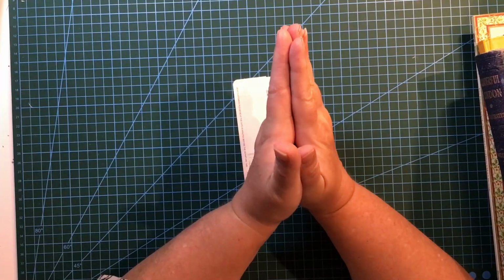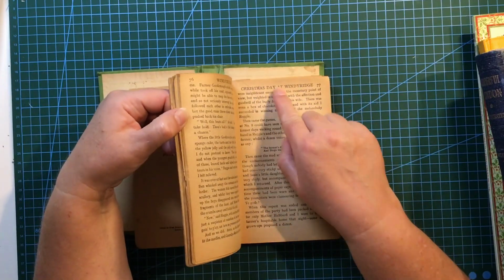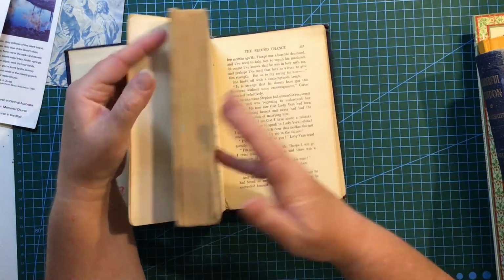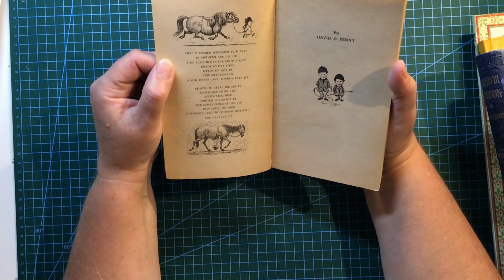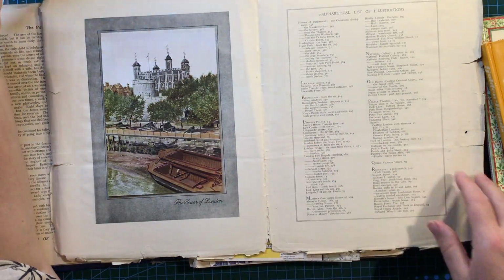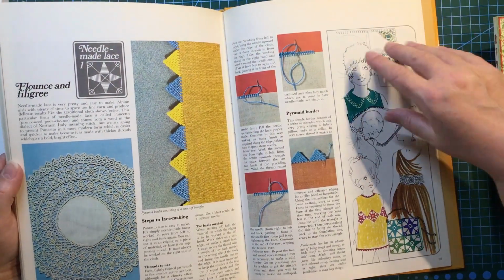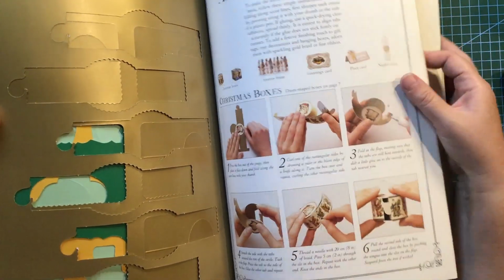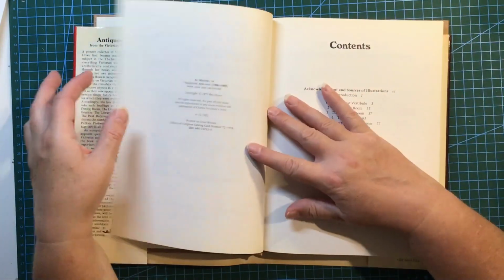Friday Book Haul for Junk Journal Making & Collaging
Hi everyone, here is a book haul for your perusal.  Hope you enjoy :)